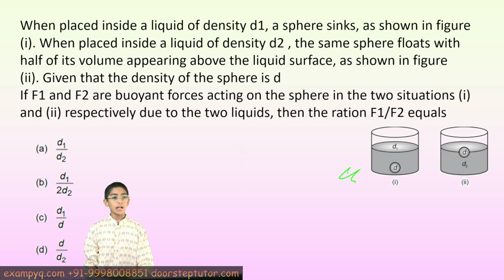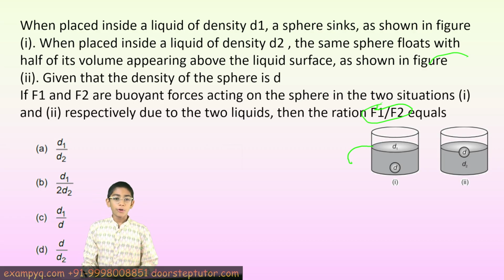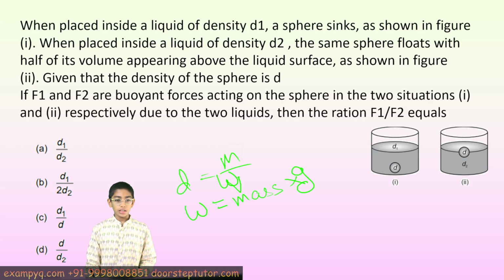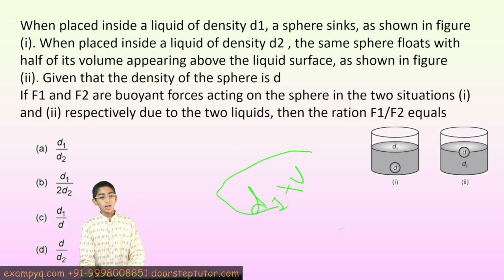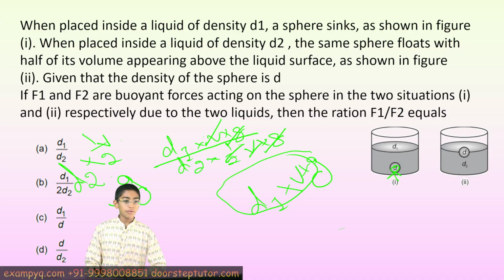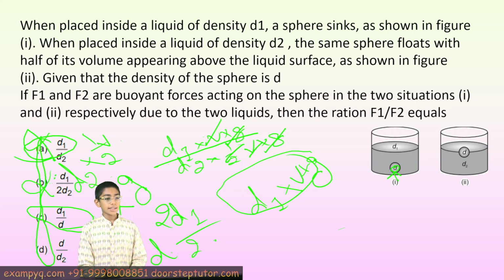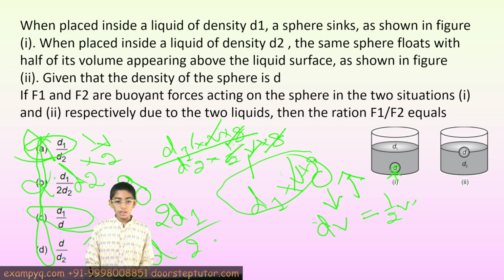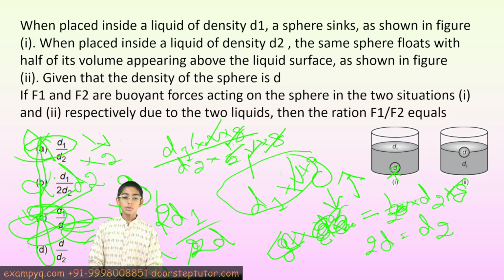NSEJS 2024 Solutions Density Shreyansh Jain